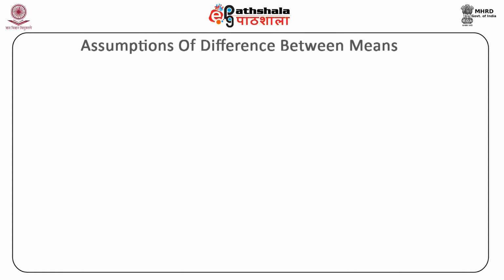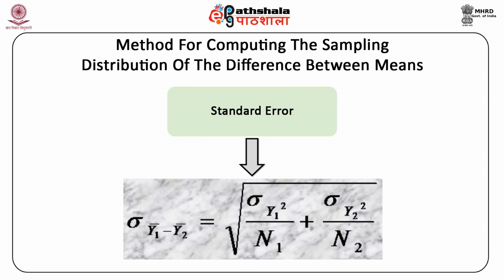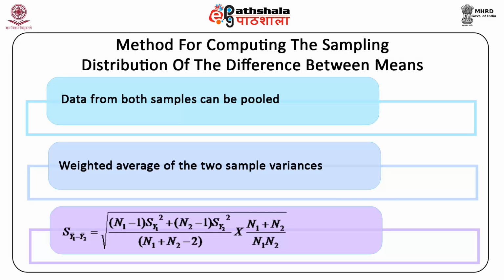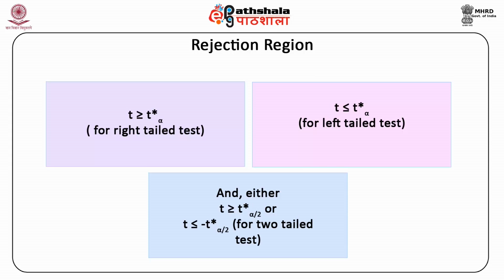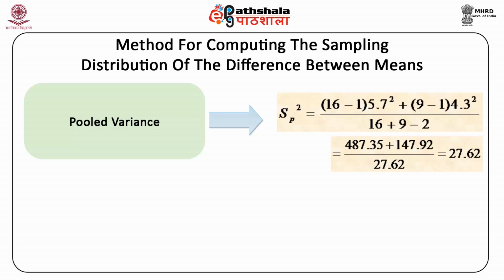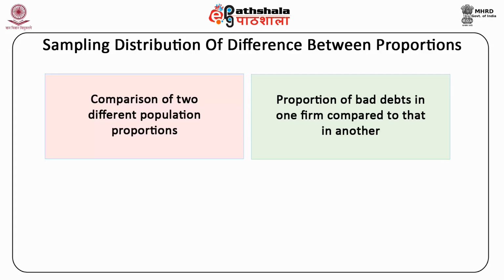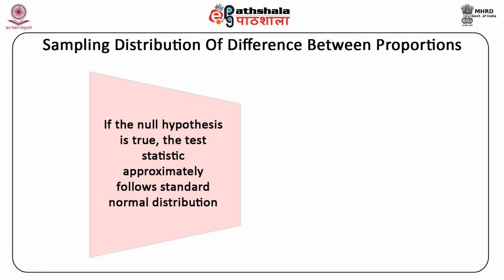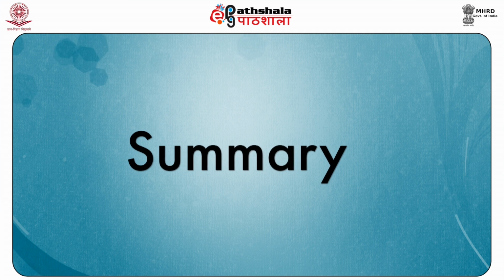Linear First Order Difference Equation (ECO)